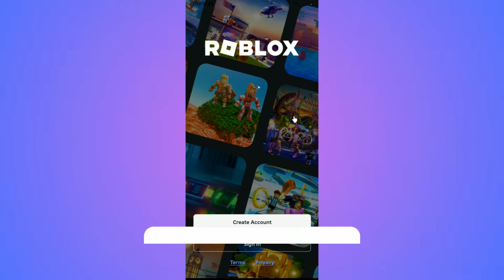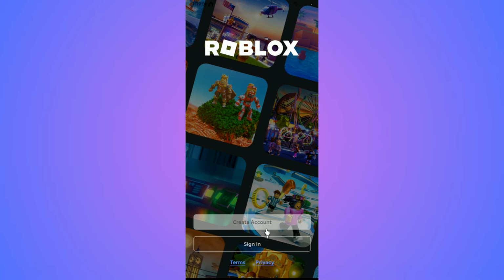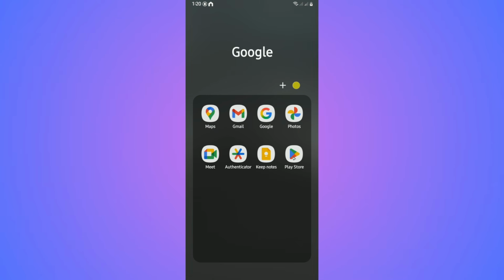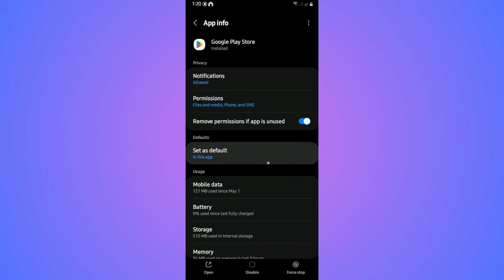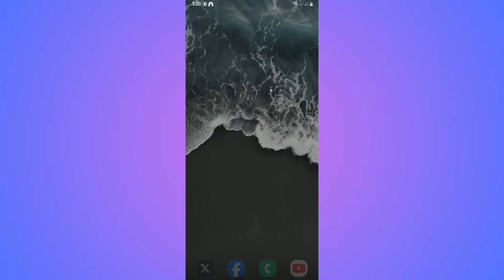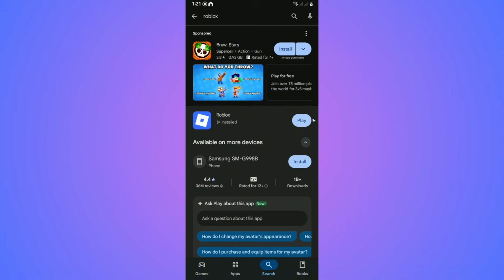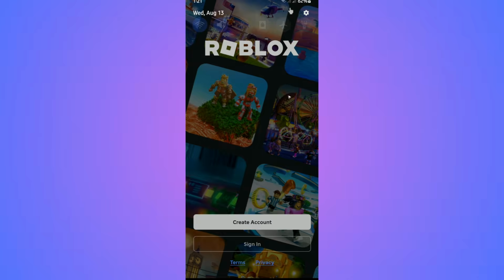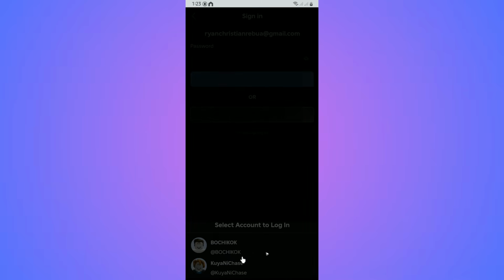How To Fix Roblox Upgrade Problem (Easy Guide 2026)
How To Fix Roblox Upgrade Problem

In this video, I will show you how to fix the Roblox upgrade problem where the game gets stuck on updating or fails to install the latest version. This issue can happen due to slow internet, corrupted cache files, insufficient storage, or antivirus/firewall blocking the update. I’ll walk you through proven solutions such as clearing Roblox cache, checking your connection, running Roblox as administrator, and reinstalling the app if needed. Whether you’re on PC, mobile, or Mac, these methods will help you get Roblox running again without errors.

Chapters:
00:00 Introduction
00:10 How To Fix Roblox Upgrade Problem